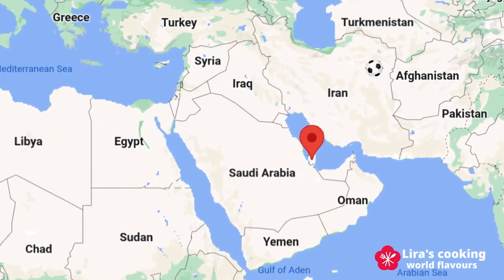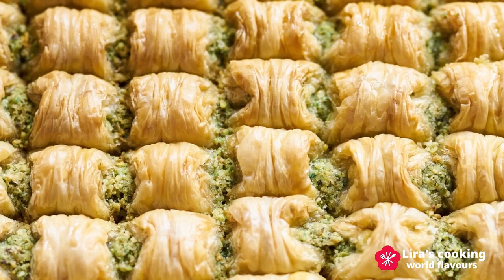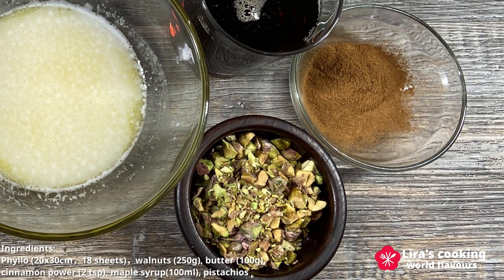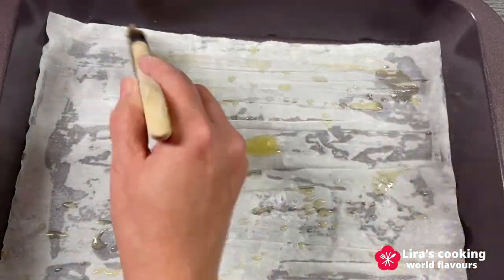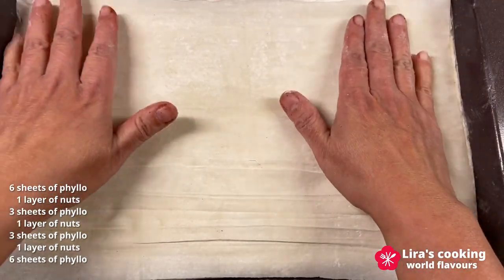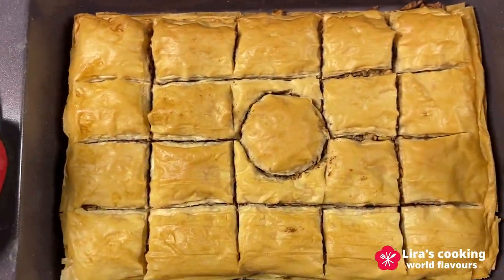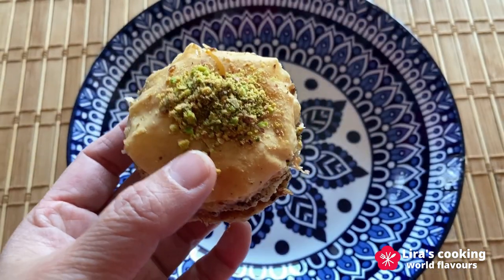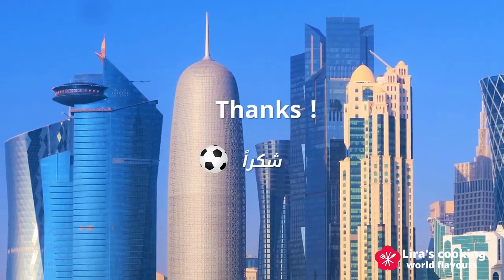World food tour - special Baklava for World Cup Qatar - crispy, nutty and sweet dessert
FIFA World Cup Qatar 2022 is the first World Cup held in the Middle East. To celebrate this big event, I will prepare a very traditional dessert in the middle east countries, Baklava, a crispy, nutty and sweet dessert with thousands of years of history.
Besides of the middle east countries, Baklava is also very popular in Greece, the arab countries in the north of Africa and other countries close to those regions.
There are many variations of Baklava according to the regions and countries, some with rosewater and cardamom, others with cloves, cinnamon and lemon jus. There are also many different shapes of baklava. However, all those baklavas use 3 main ingredients: phyllo dough, nuts and syrup.

- Swinging With The Sultan : by Doug Maxwell